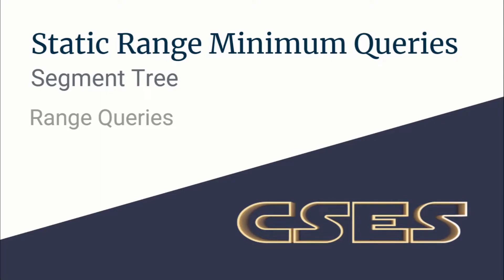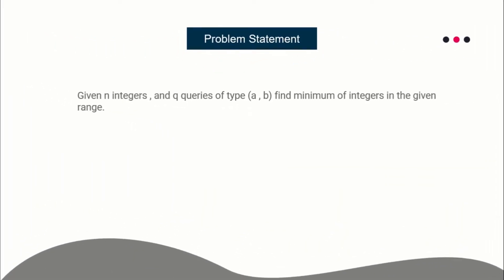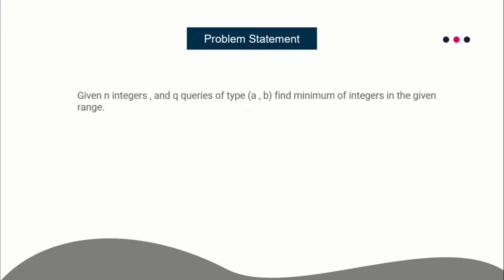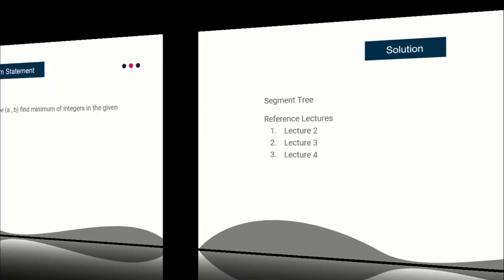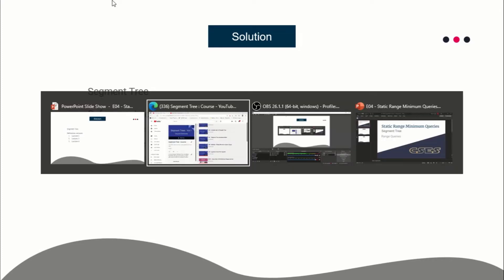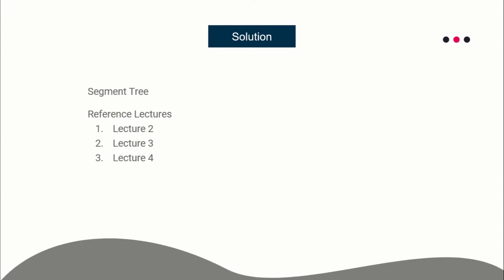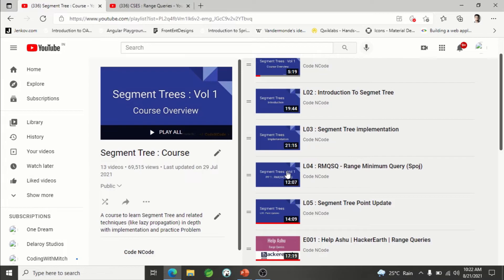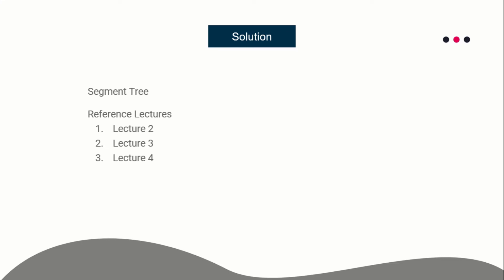E04 : Static Range Minimum Query | Range Queries | CodeNCode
In this lecture we will solve "Static Range Minimum Query" problem taken from CSES Range Query section.